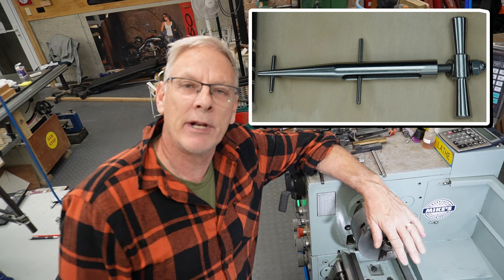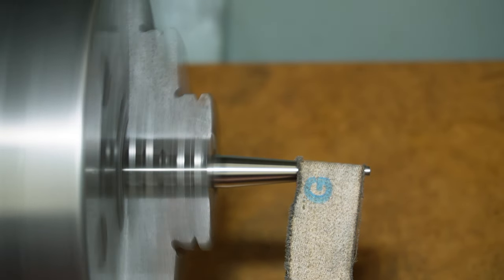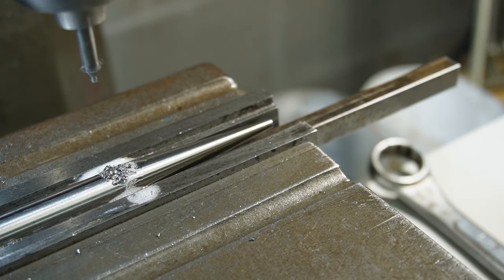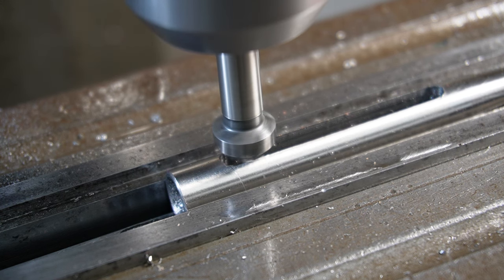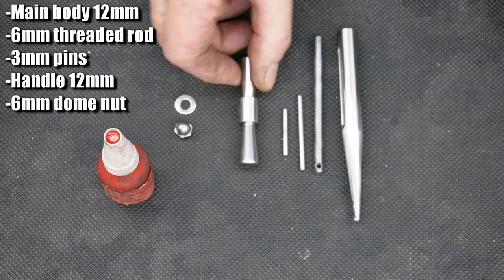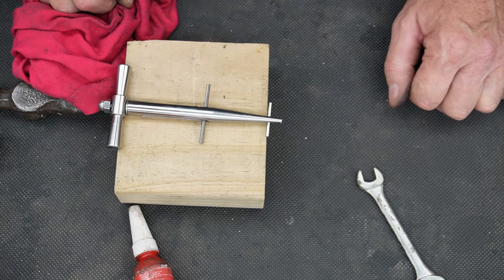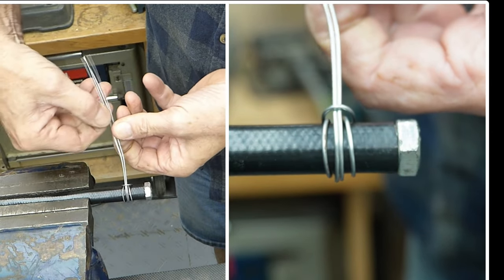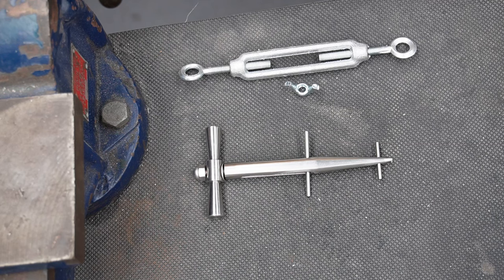Wire clamp tool to replace hose clamps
In this video I make a new tool for my workshop.
It is a tool to replace hose clamps with superior wire wound clamps using common purchased wire.
I made it out of stainless steel but any metal would do.
I use my lathe and milling machine.
Also discuss making one with basic tools at end of video.
Cheers Mike